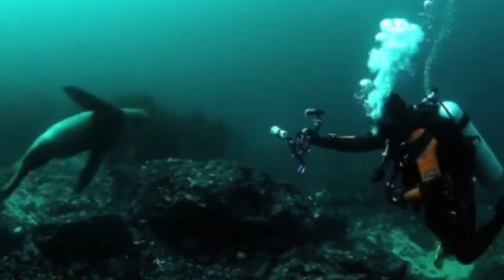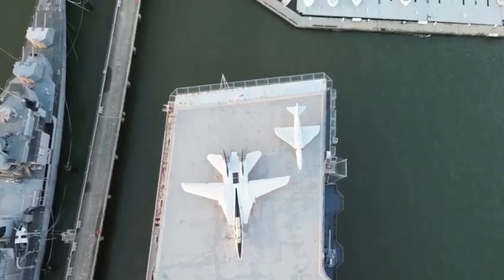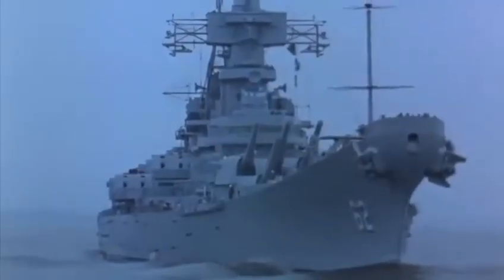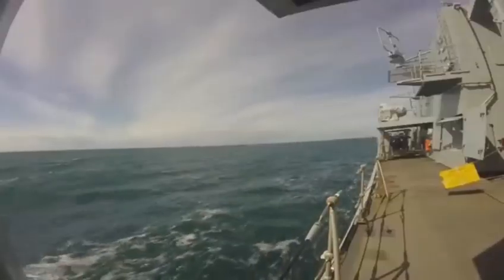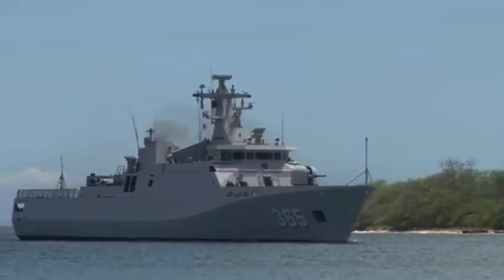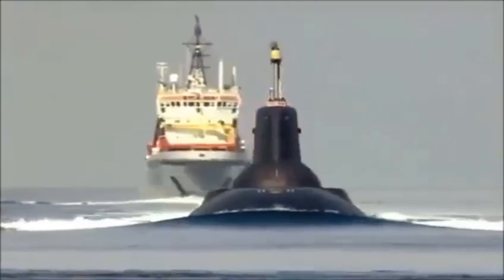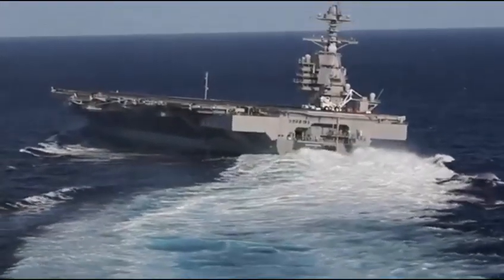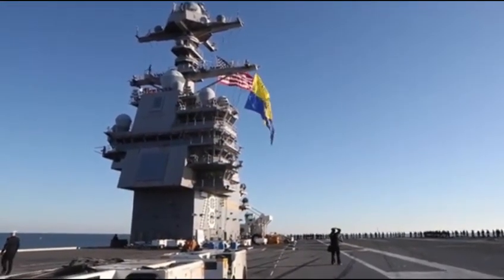5 MIND BLOWING Facts About Warships You Never Knew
⚓ *DIVE INTO THE HEART OF NAVAL POWER!* From colossal aircraft carriers to stealthy submarines, discover how modern warships dominate the seas. This is the MOST DETAILED breakdown of naval warfare tech you’ll find on YouTube!

► How *Aircraft Carriers* (like Ford-class) project global power with 90+ jets
► Why *Destroyers* (Aegis-equipped) are a navy’s "shield" against missiles
► *Frigates vs. Corvettes*: Coastal guardians vs. open-ocean hunters
► *Submarine secrets*: Nuclear vs. Diesel-electric stealth tactics
► *Amphibious Assault Ships*: Rolling tanks onto enemy beaches
► FUTURE tech: Railguns, combat drones & AI warfare

*Featured Warships:*
• US Nimitz/Ford-class Carriers
• Arleigh Burke Destroyers
• Type 23 Frigates (UK) & Sachsen-class (Germany)
• Sa’ar 6 Corvettes (Israel)
• Virginia-class Subs
• Wasp/America Amphibious Assault Ships

*Timestamps:*
0:00 - Intro: Why Warships Rule the Oceans
0:45 - Aircraft Carriers: Mobile Airbases
3:00 - Destroyers: The Navy’s Swiss Army Knife
5:00 - Frigates: Submarine Hunters
7:00 - Corvettes: Coastal Powerhouses
8:30 - Submarines: Silent Apocalypse
10:30 - Amphibious Assault: Beach Invasion
12:30 - FUTURE: Lasers, Drones & Cyber Warfare
14:30 - Conclusion: Who Controls the Seas?